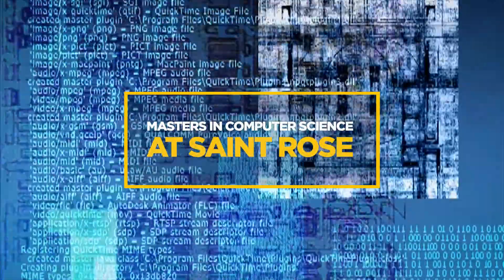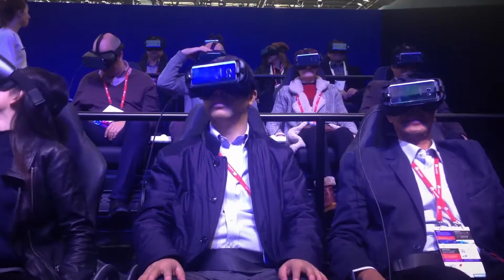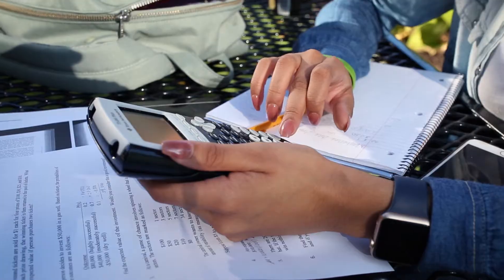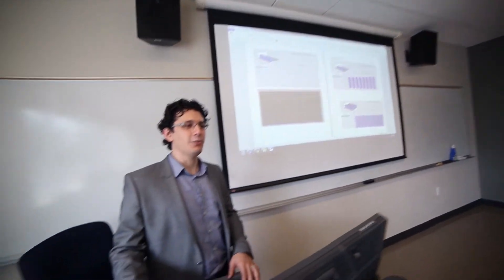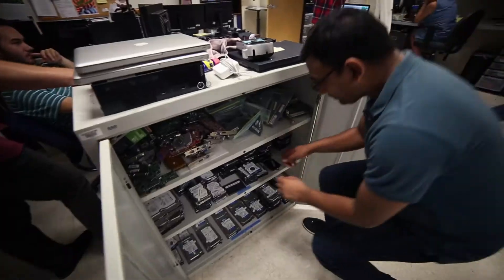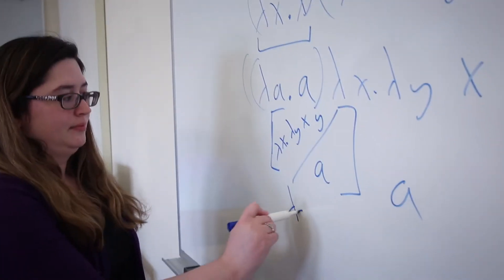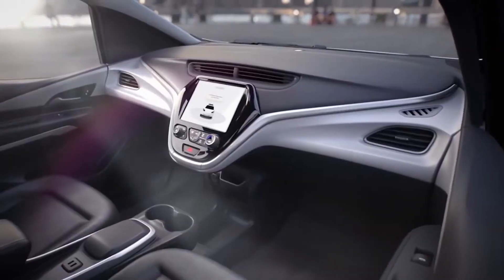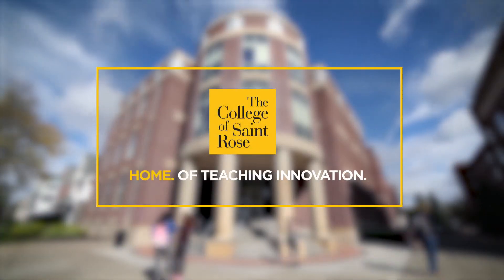Getting a Master's Degree in Computer Science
A Master's degree in Computer Science at The College of Saint Rose can help you build a meaningful, rewarding career.

Our computer-science graduates translate computer code into solutions to society’s most pressing issues — like protecting consumers’ personal data, helping communities recover from disasters, improving healthcare delivery, and feeding the world.

Check out our weekend hybrid Master's degree program combining in-person and online programs to fit your schedule